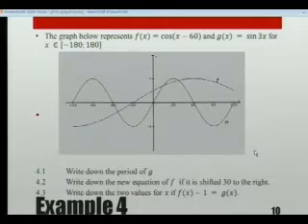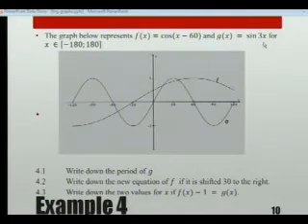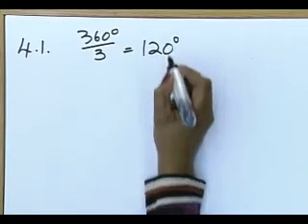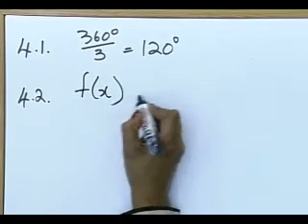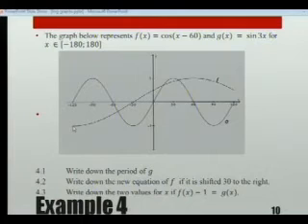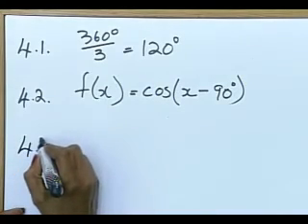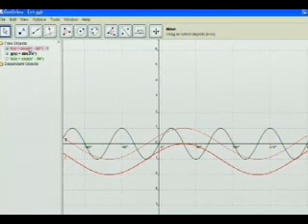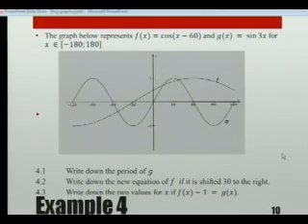Matric revision: Maths: Trigonometry: Graphs (4/6): Exercise 3 (Example 4)